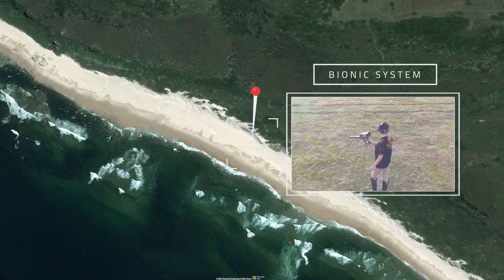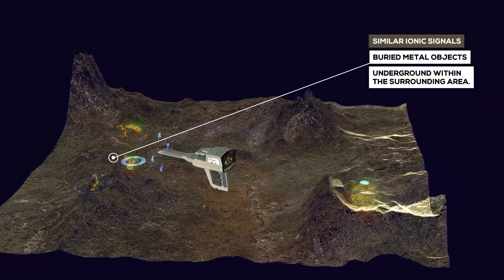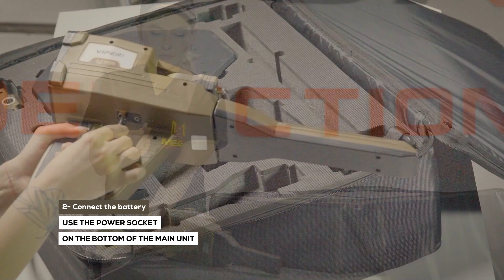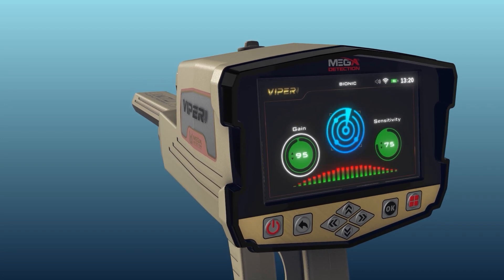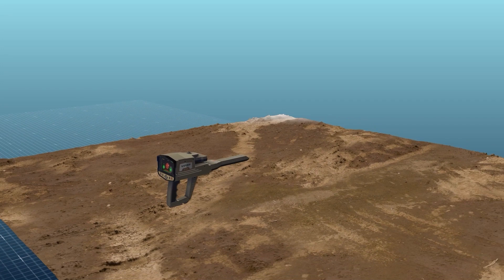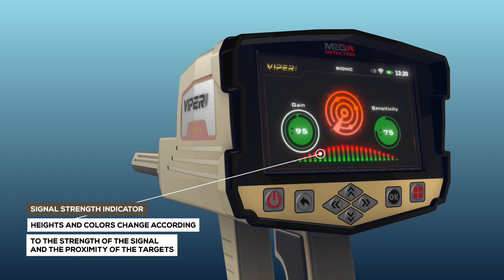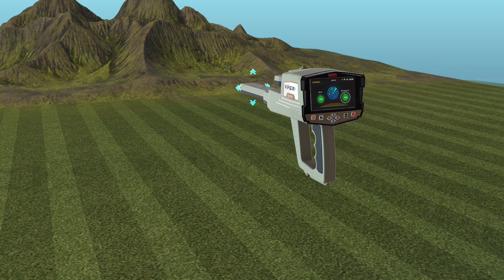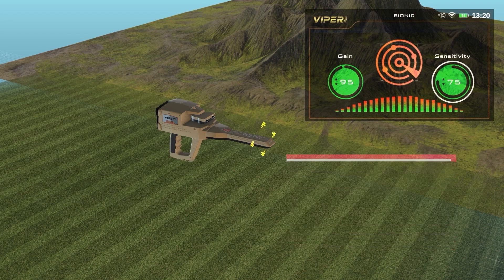Viper Metal Detector | Bionic System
Viper is a versatile multi-systems metal detector with powerful detection tools and different technologies that meet all needs of any serious prospector or treasure hunter, combines ease of use with complete control of detection settings and results visualization.

Viper incorporates powerful Long-Range locator technology for remote target detection, plus a unique ionic field detection technology best for ancient burials detection, and the brand new Smart Detect technology based on enhanced Pulse Induction technology best for detection of small targets like coins , gold nuggets , jewelry and relics.

Mega Detection offers through Viper a professional-level metal detector with great features at best price tag to fit the needs of wide range of professional prospectors around the world.

Viper brings the possibility of detecting all kind of metal targets through a modern and simplified multilingual graphical user interface that incorporate ease of use, a smooth visual menu system and screens that provides the user with the necessary tools to adjust search systems options and see the results on the device screen through visual indicators accompanied by acoustic feedback.

This video explain in details Bionic  search system in Viper metal detector device , how to install the required parts and how to set different settings and view results .